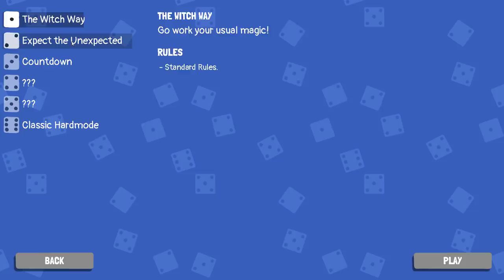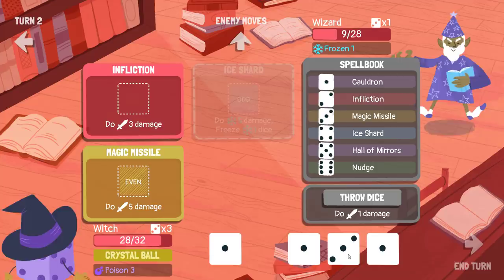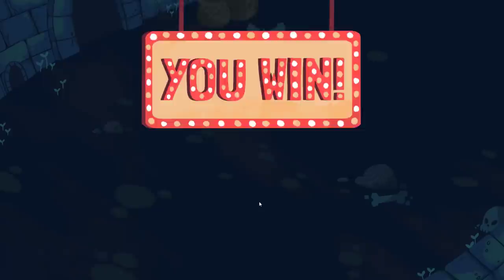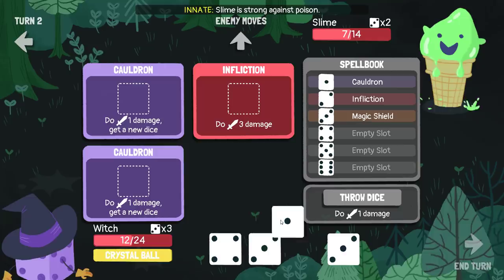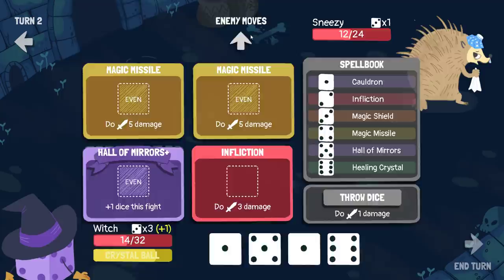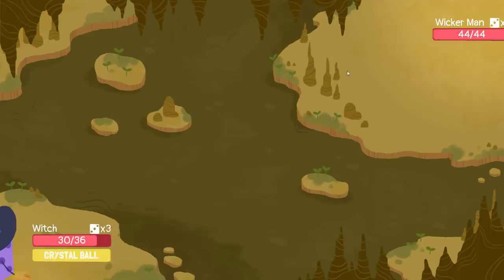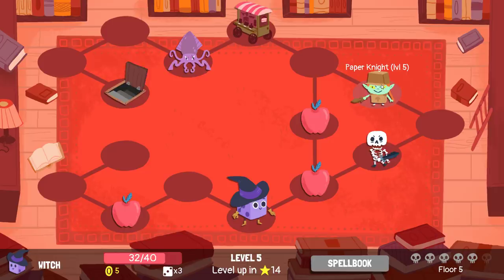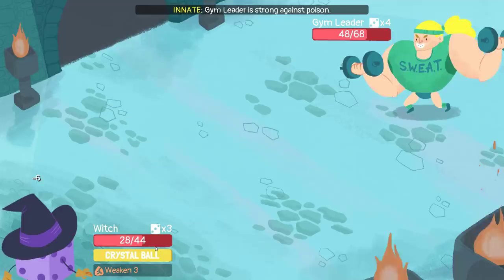Expect the Unexpected | Let's Play: Dicey Dungeons | Part 42 | Alpha (v0.16) Dicey Dungeons Gameplay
Dicey Dungeons is a new roguelike by Terry Cavanagh, Marlowe Dobbe, and Chipzel, coming out early 2019! Think Slay the Spire with dice! Today we get some This'll be Fine mode gameplay in!

Let's Play Dicey Dungeons Alpha 1080p 60fps HD PC Gameplay!

Escape the cruel whims of Lady Luck in Dicey Dungeons! Learn to master six different characters, each with their own unique playstyles - ranging from the push your luck and risk it all Robot, to the swaggering, just smash stuff Warrior, to the carefully laid plans of the Witch.

Can your adventurers make it out? Maybe - but luck is definitely not on their side.